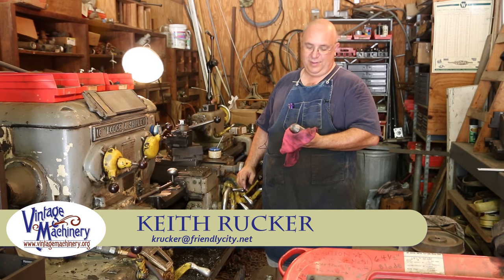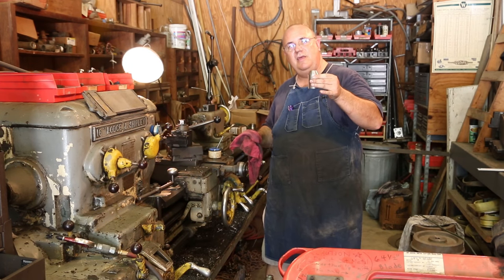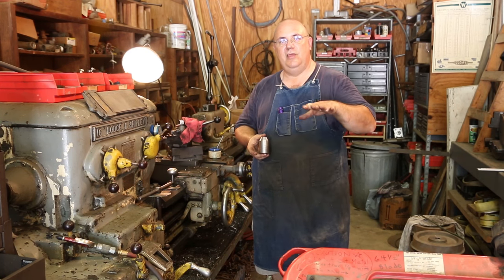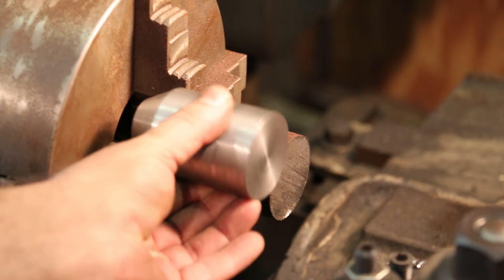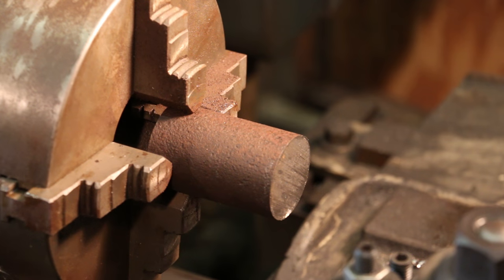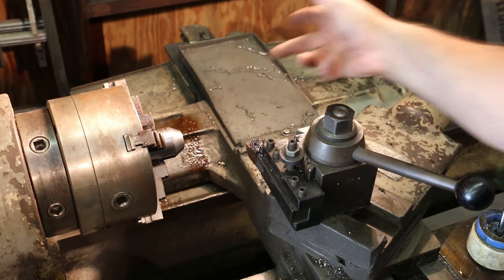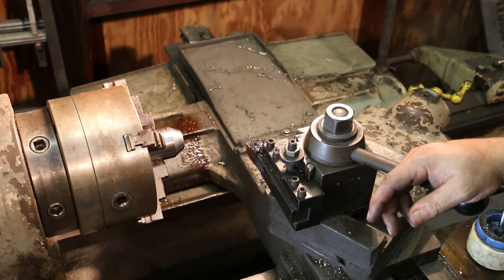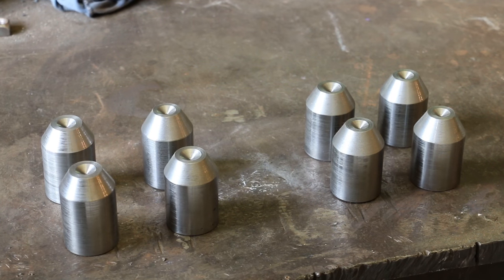Turning Leveling Screw Feet on a Metal Lathe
In preparation to level my LeBlond lathe I am restoring for my home machine shop, I am doing a little metal working by turning a set of leveling screw feet using a machinist lathe.  These will serve two purposes - first to spread the weight of the lathe out from the point on the bottom of the set screw, as well as to lift the lathe up a few inches higher to make it more comfortable to operate.  I did the work on the Lodge and Shipley metal lathe in the machine shop at the Georgia Museum of Agriculture in Tifton, GA.